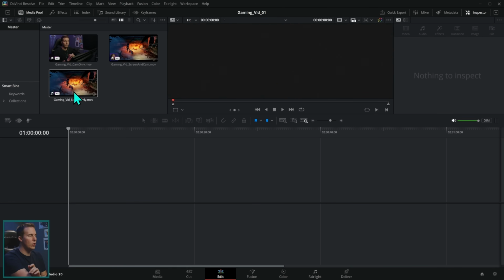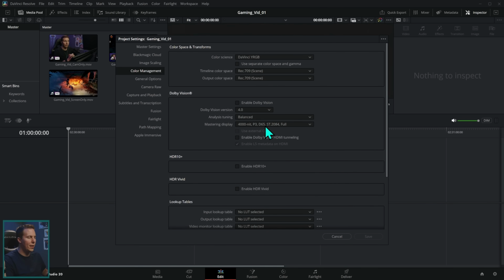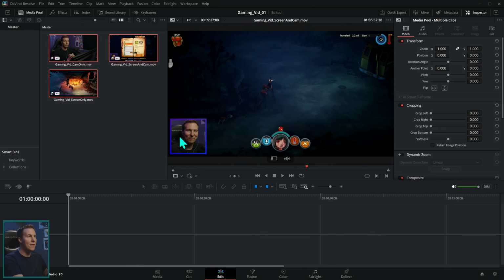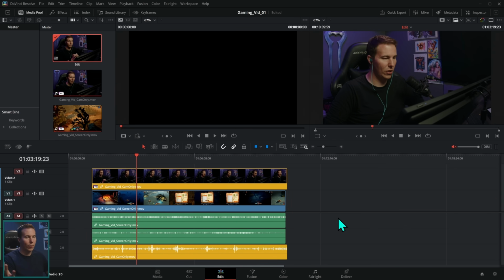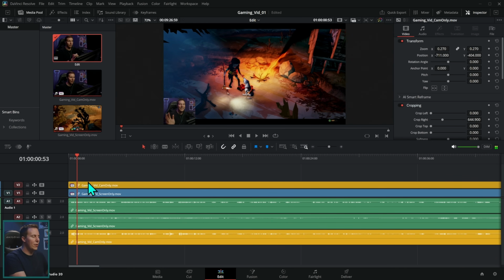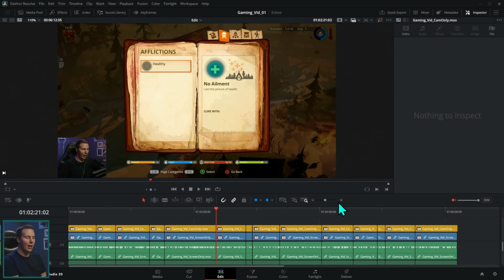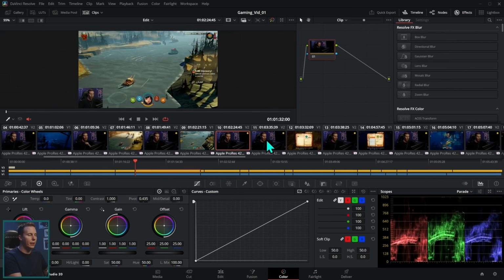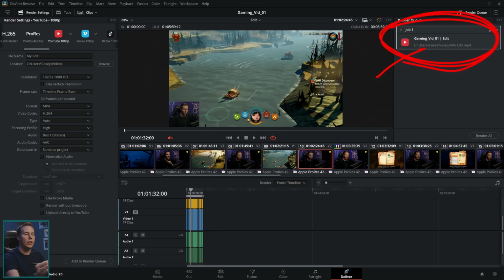7 Steps to Edit a Video in DaVinci Resolve (Start to Finish)